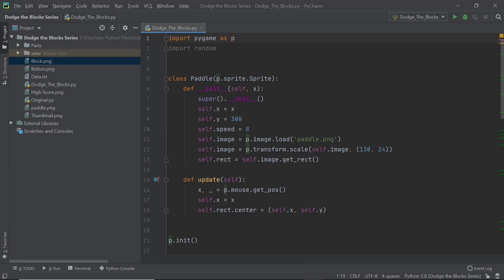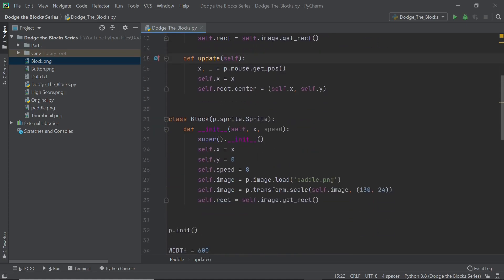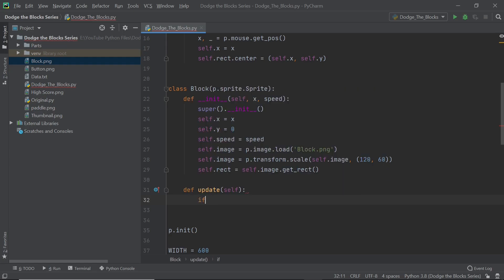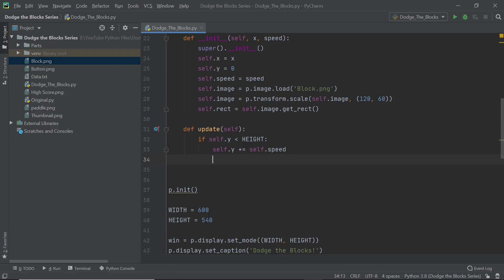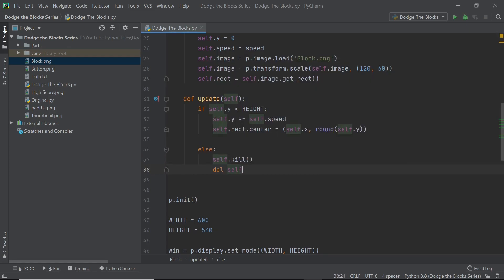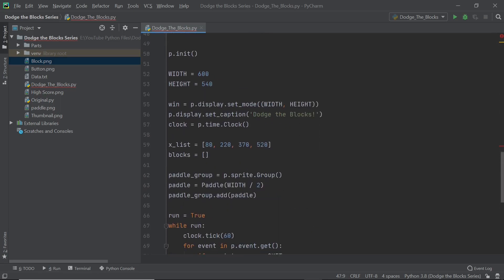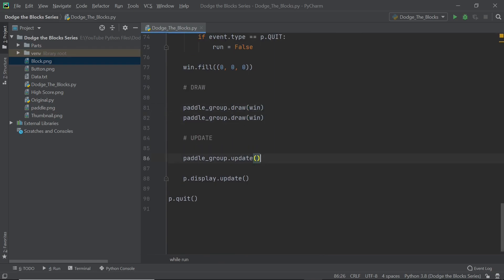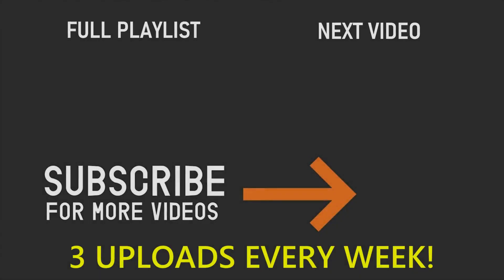Dodge the Blocks! - Part 2 | Python Pygame Tutorials | Just Finished Coding!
This video is part 2 of the new 'Dodge the Blocks' Series, where you will learn how to create a difficulty-based falling style game on Python using Pygame.

Tuesday: Scratch Programming Tutorial
Friday: Scratch Programming Tutorial
Sunday: Python Programming Tutorial